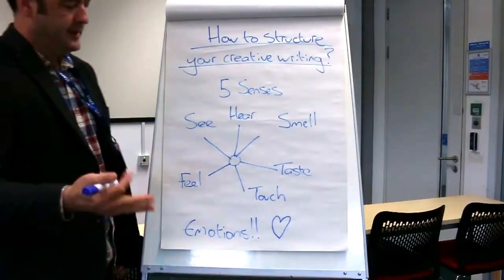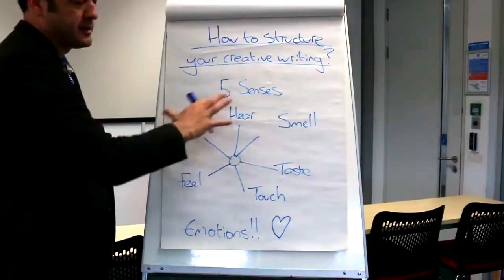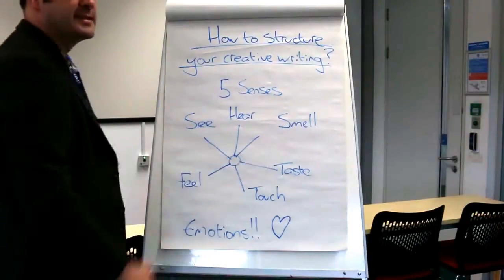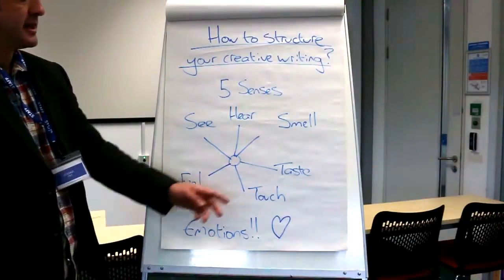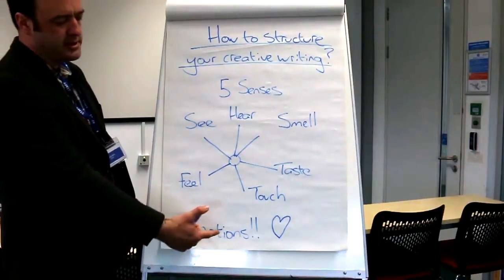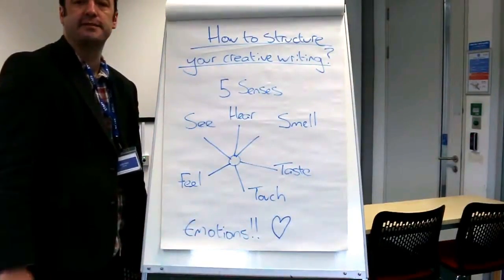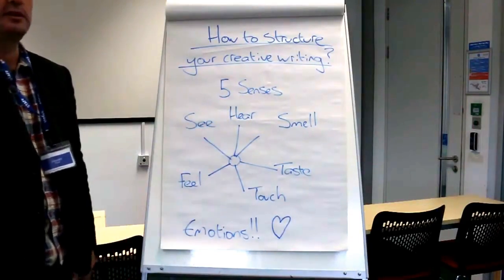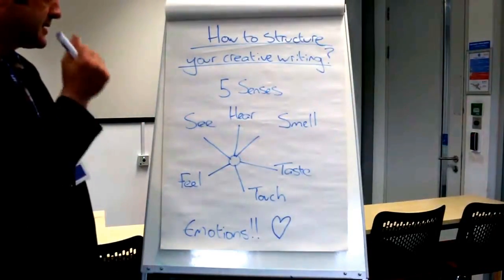How to prepare your child for the 11+ exam - Writing Structure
This video will show you how you how your child can rapidly generate a structure under pressure.

A Professional 11 Plus Tutoring Service, based in Chelmsford, Essex. Offering full preparation for 11 Plus Exams.